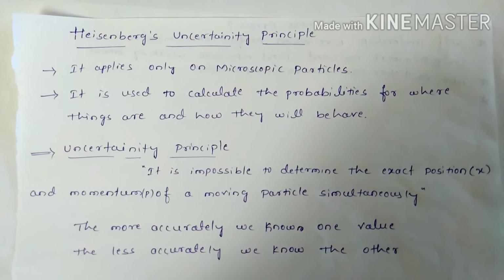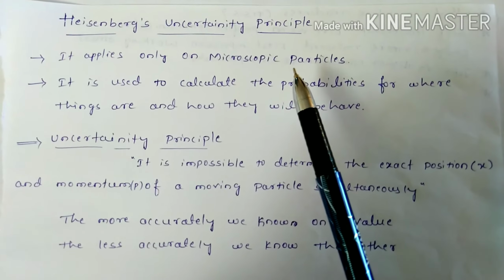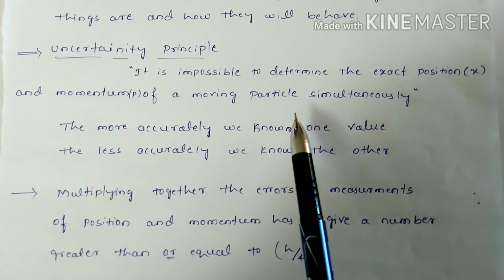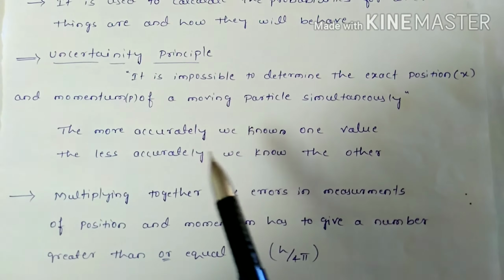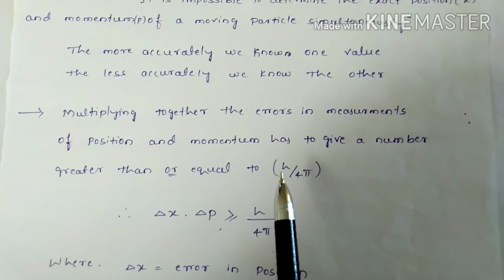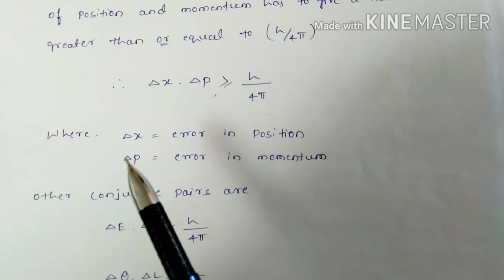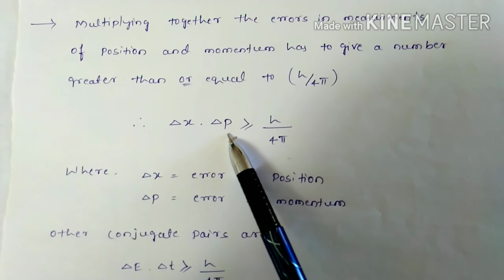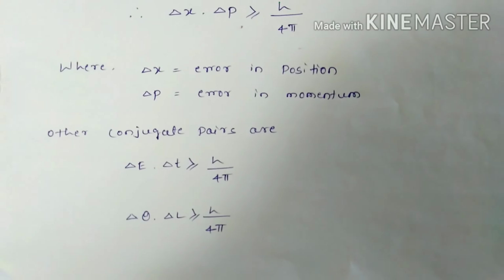Engineering Physics (18PHY12/22) Heisenberg uncertainty